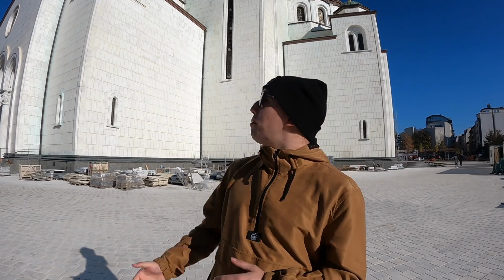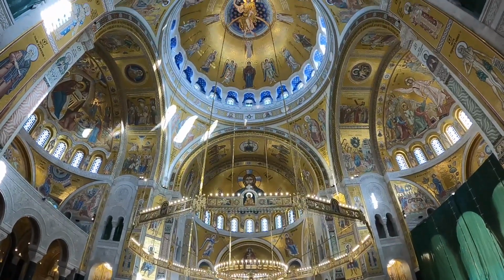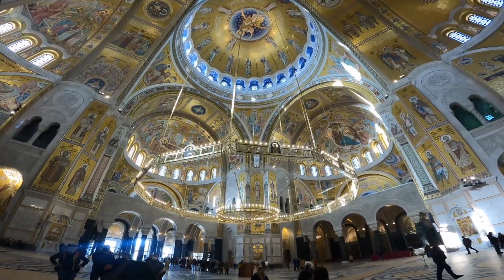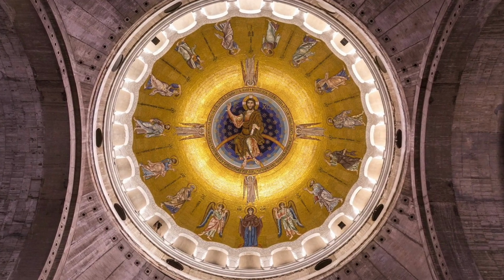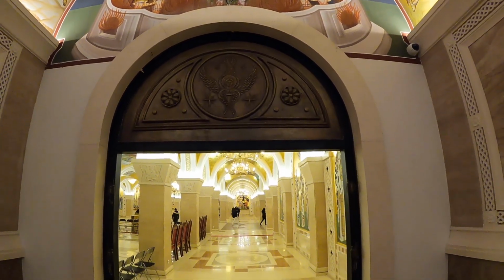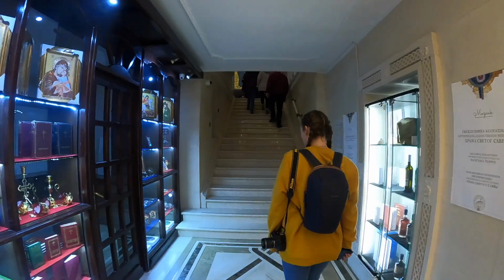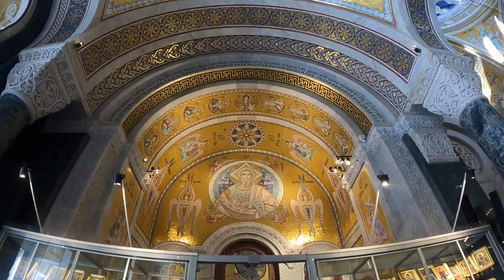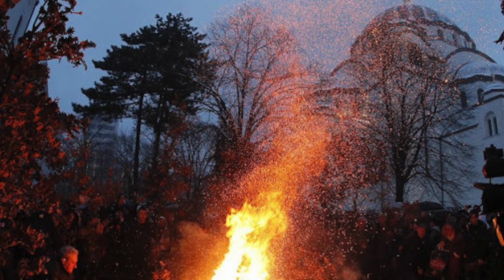Temple of Saint Sava Belgrade Serbia + Going into The Crypt! 🇷🇸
We visited the nicest building we have ever set foot in, Saint Sava's Temple in Belgrade, Serbia. Keeping this description short as words can't do this temple justice, just make sure that if you put this on your bucket list you visit the Crypt! Enjoy!

Chapters
0:00 Intro
0:27 Run For The Bells
1:35 Bells
2:18 Inside The Temple
4:12 Inside The Crypt
6:10 More Temple
7:05 Our Thoughts
8:58 Outro Feat. Bells